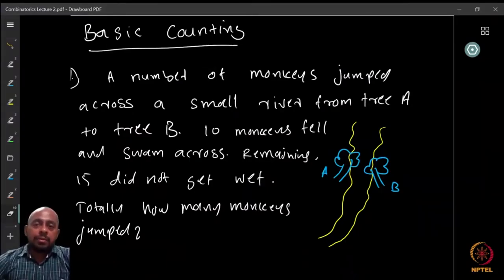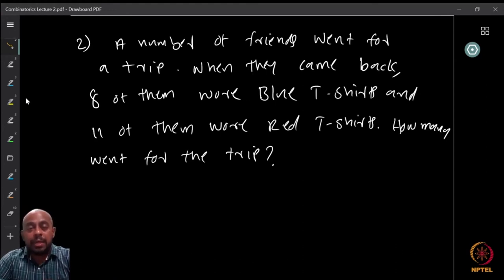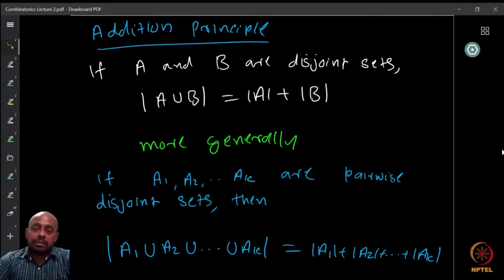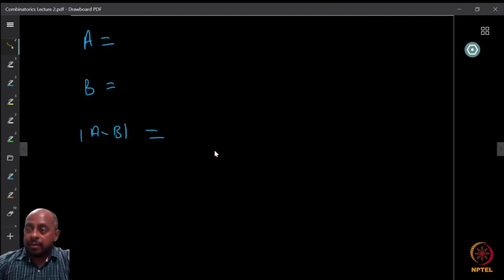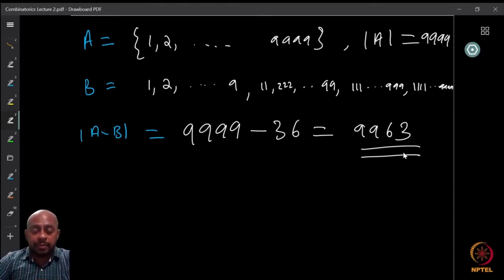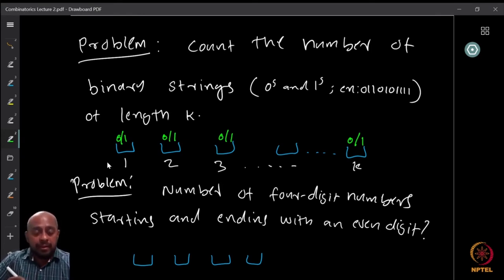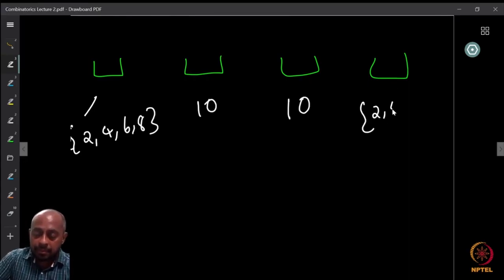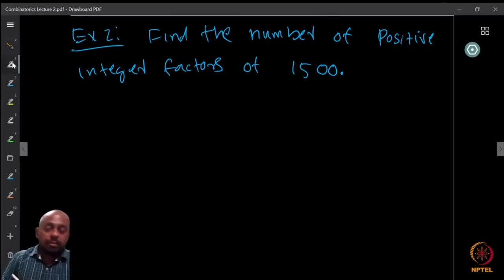Basic Counting - the sum and product rules